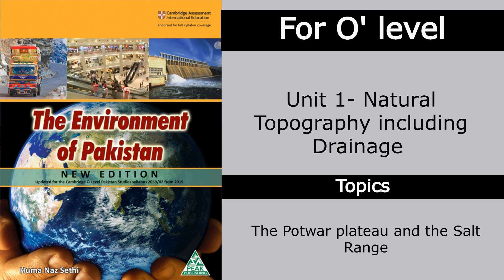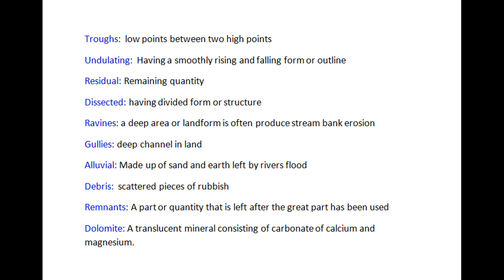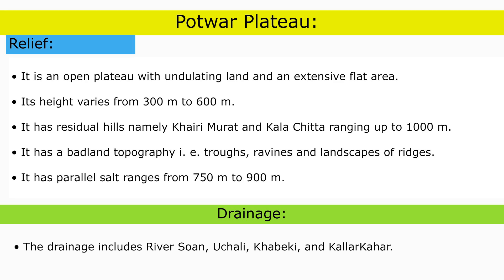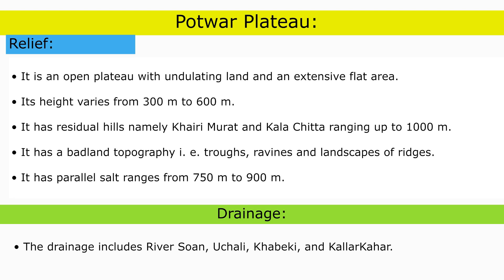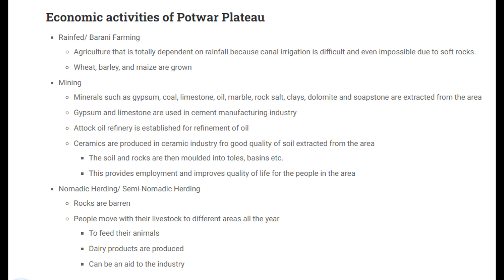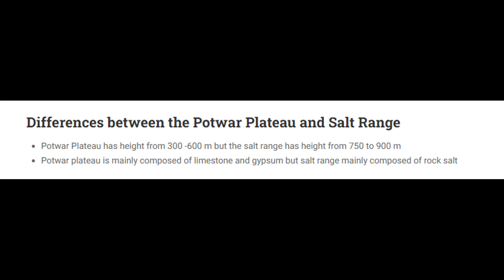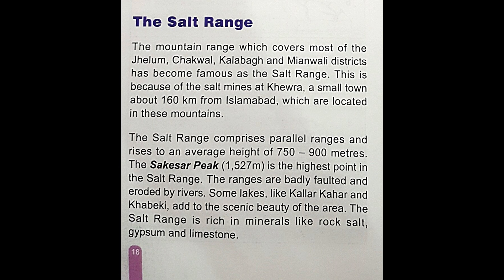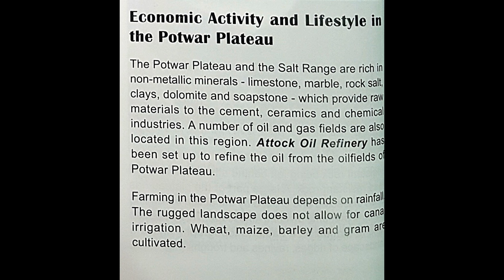Unit 1- Natural Topography including Drainage (Cambridge O' level Pakistan Studies New Edition) P11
Hello Students,

In this video you will get lecture of Unit 1- Natural Topography including Drainage (Cambridge O' level Pakistan Studies New Edition)  by Huma Naz Sethi Reading & Explanation. I hope you will understand this lesson.